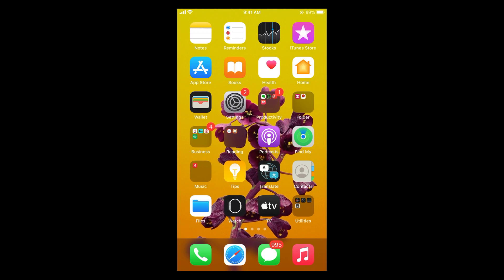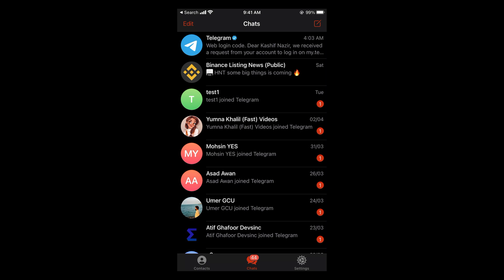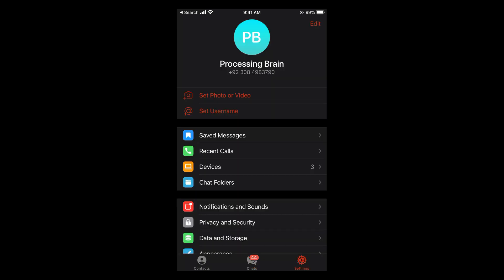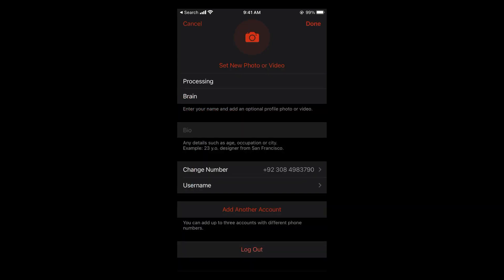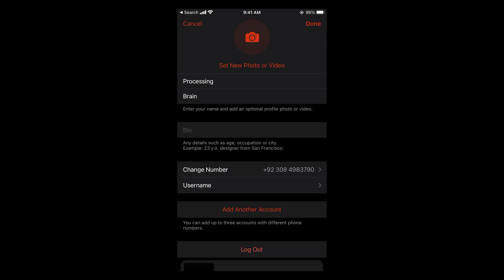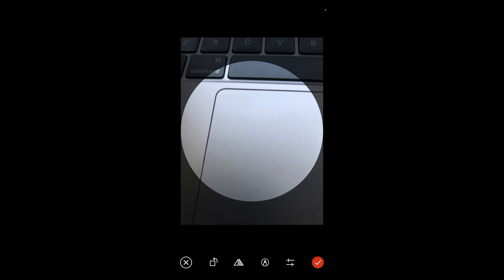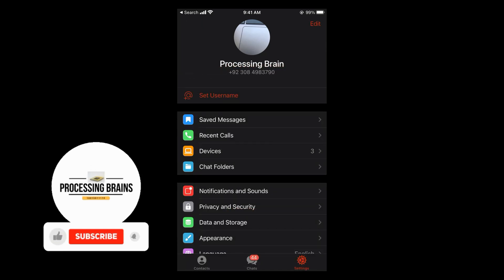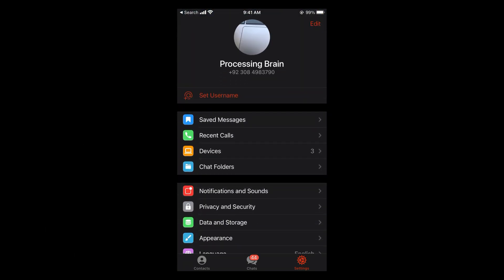How to Change Telegram Profile Picture (2021)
Learn How to Change Telegram Profile Picture. It is simple to change and add new profile picture on telegram, follow this video.

0:00 Intro
0:05 Change Telegram Profile Picture